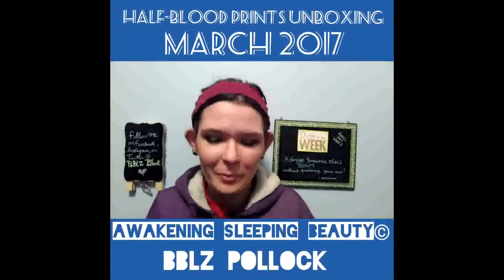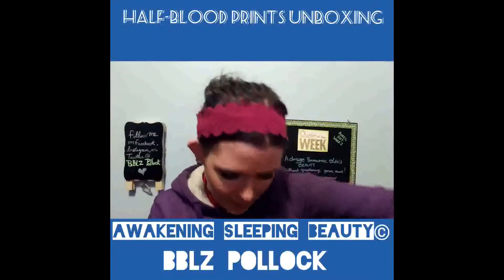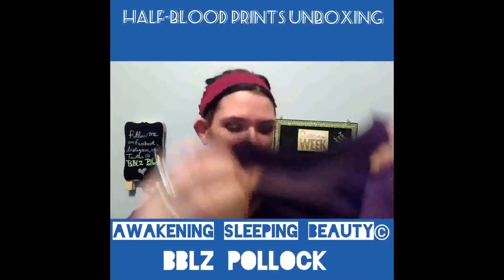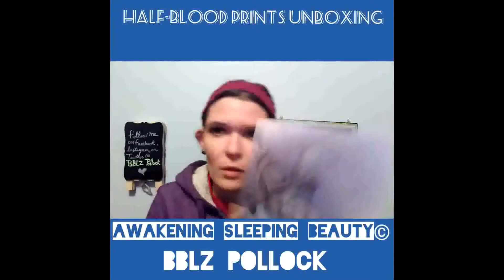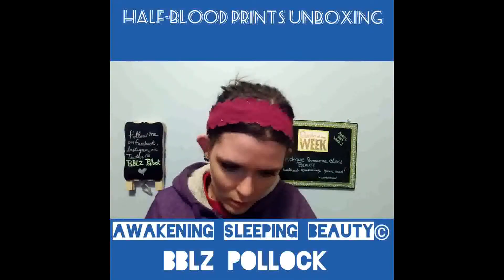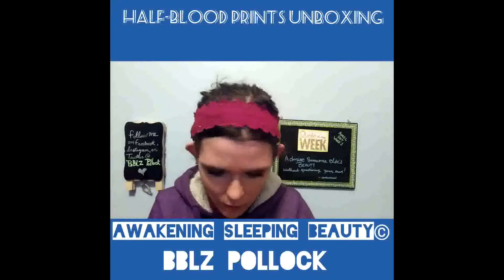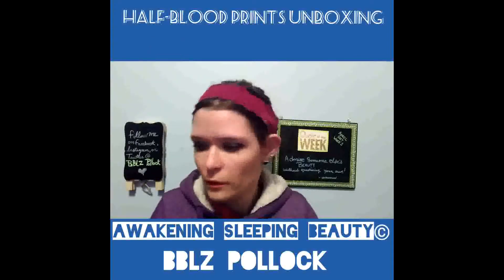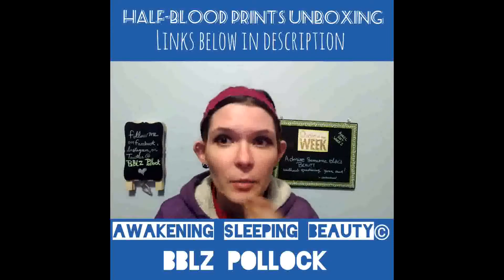Half-Blood Prints Unboxing March 2017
THANK YOU SO MUCH FOR STOPPING BY AND CHECKING OUT MY LATEST VIDEO!
Half-Blood Prints is an amazing subscription I love receiving every month, this months “Box” was about Fire Fly!! :D

And  NO, I am not getting paid or any benefits to post this!

If you would like notifications or to know more about me, I have an “about me”
But, I'm an open book. So if you have an questions, just ask and I'll answer.

"Be the change you wish to see in the world"

The tattoos that you will be seeing on my body are done by this BEAUTIFUL and a true artist, named Kim Johnson, the owner and manager of a local Tattoo studio here in Spokane (more accurately Spokane Valley, WA. If you want to view some more of her work , just go to:
she is SOO amazing at what she does,  highly recommend her!!!
THE TRIPLETS FANDOM PARTY is on Facebook where you can connect with these amazing ladies (and the occasional gent),  vent about how frustrated you are about “Firefly” ending,  excited for “Beauty and the Beast” you are,  and/or anything else you have going on in your life. As well as EXCLUSIVE OPENINGS TO CERTAIN ITEMS THEY ARE ONLY SELLING TO GROUP MEMBERS; How awesome is that?!?  These genius beautiful ladies are known by:
The MAYNOR TRIPLETS, THE GENIOUS CREATORS OF:
HALF-BLOOD PRINTS is a monthly subscription for one different fandom which includes a themed book marks,  pictures, planner stickers,  magnet,  and if you choose to upgrade. an ADORABLE shirts
HALFBLOOD PRINTS: Mandy Maynard
(if you can’t see this,  it is The Triplet’s Fandom Party!)
PRICE: Regular: $ 10.50 (before shipping)
 Premium: (WITH SHIRT) $ 22.99 (before shipping)
 INCLUDES: 8X10 Premium heavy weight cardstock picture, bookmark, calendar, magnet, and a custom sticker or another surprise
PREMIUM INCLUDES all that ^^ PLUS an ADORABLE shirt
Previously done fandom boxes: Peter Pan, Lion King, Dr.Who, and MUCH MORE!!
FANDOM OF THE MONTH CLUB (monthly subscription)
For BEAUTIFUL, quality jewelry that are not too bulky and awkward but ACTUALLY wearable for everyday wear because they are so subtle and elegant,  allowing you to sneak some of that inner geek out into your wardrobe while at work or at a party !
FANDOMOFTHEMONTHCLUB: Erin Maynard
PRICE: $13 ($16.75 w/shipping) Ships worldwide from United States except for select countries
Ships on or before the 25th of each month
 INCLUDES: postcard, zipper fandom themed make-up/jewelery  Canvas bag, Magnet,  3-4 fandom themed jewelery (when include rings, they are either size 7 or adjustable)
PREVIOUSLY DONE FANDOM boxes:  Dr.Who, Super Hero’s. Beauty and the Beast, Little Mermaid, Star Wars, Harry Potter, Pokemon, Star Trek  and MUCH MORE!!
STORYBOOK COSMETICS
Remember those wand brushes you saw 3rd party cheap thriving adds you saw all over Facebook? Or the Harry Potter themed pallets?  Ya, these beautiful ladies where the ORIGINAL creators of them :D
STORYBOOKCOSMETICS: Erin, Missy, and Mandy Maynard
PRICE: Varies depending upon what you purchase
PREVIOUSLY DONE FANDOM: Harry Potter Wands (Now know as “Wizardry and Witchcraft Wands” due to copy right as well as the make up pallet for the same pallet.)

IPSY
Receive 5 personalized beauty products, and a cute bag each month for only $10 a month, no shipping